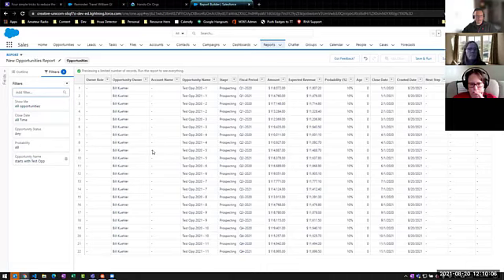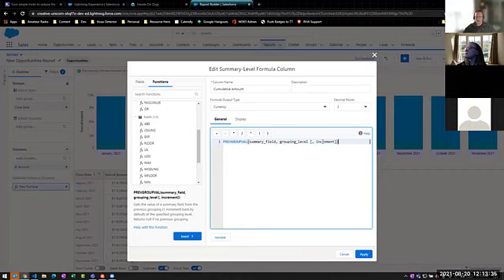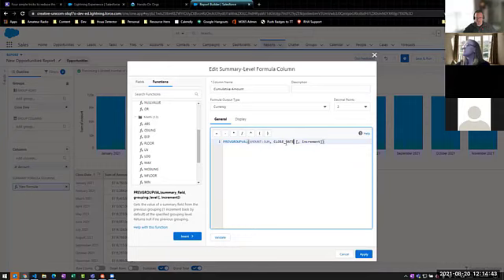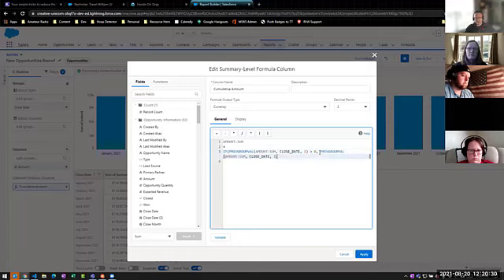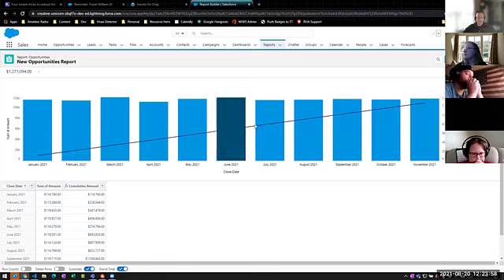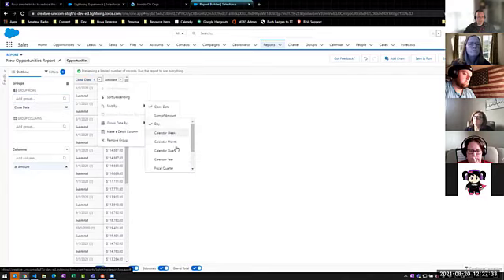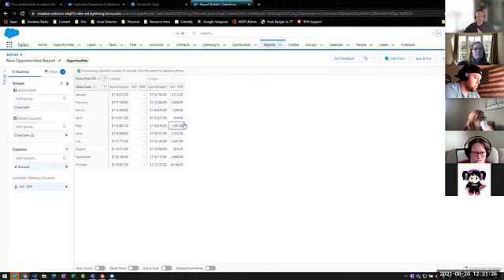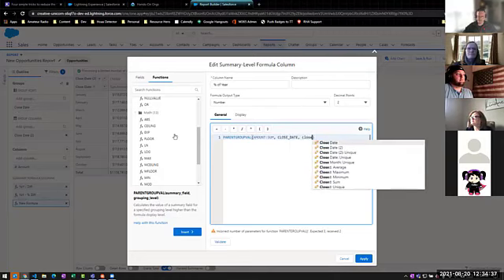Cumulative Opportunity Reports / Open Q&A with host Bill Kuehler (2021-08-20)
This is a recording of our 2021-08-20 Military Trailblazer Office Hours Workshop.

During this session, we walked creating cumulative Opportunity reports.